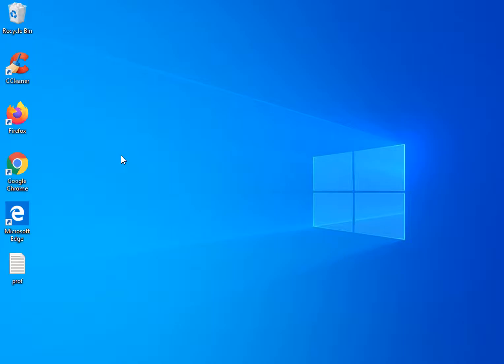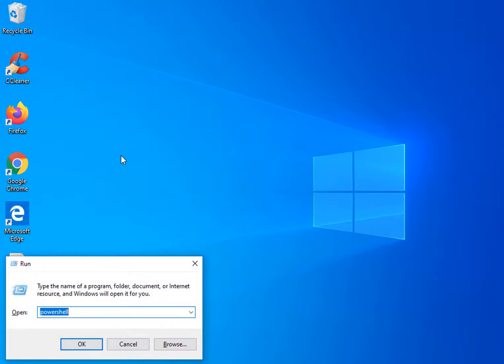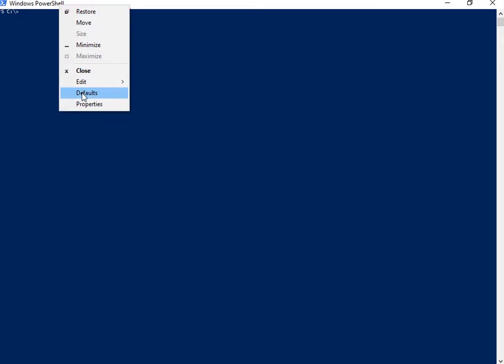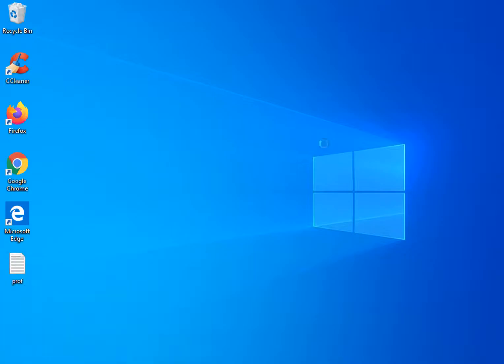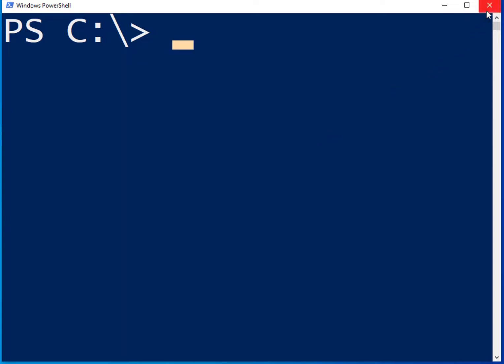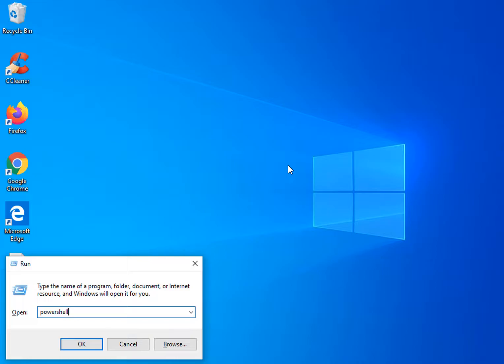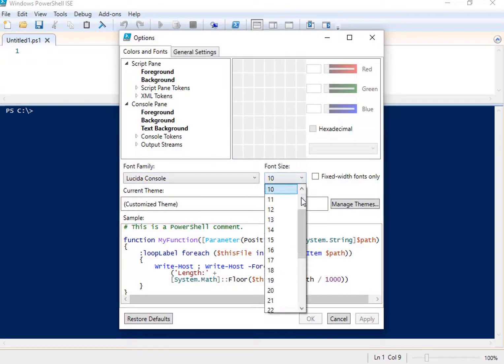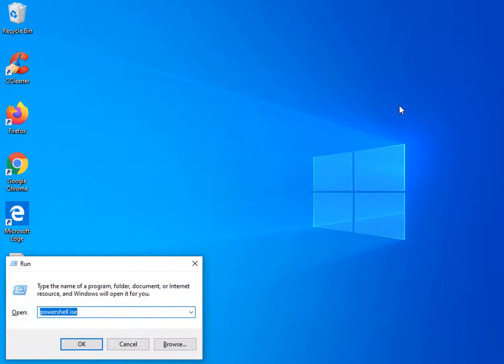PowerShell | Change the font size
Changing the font size.